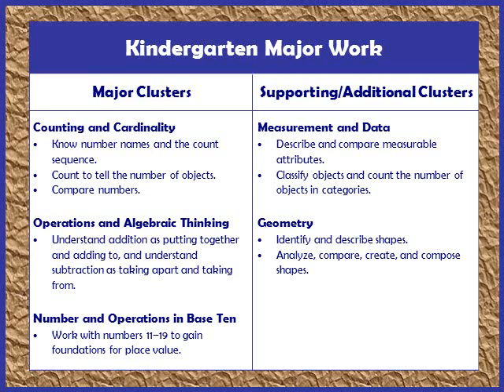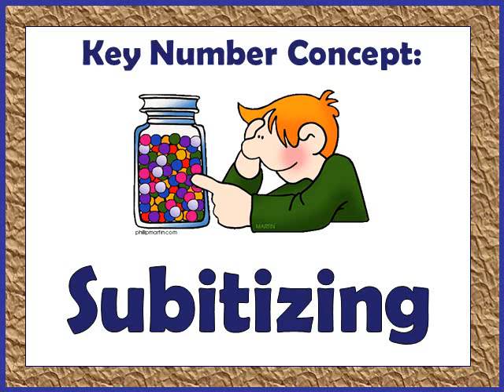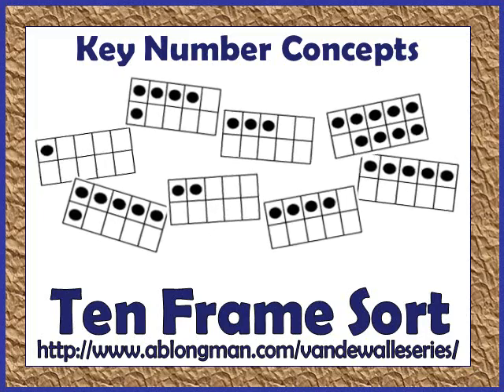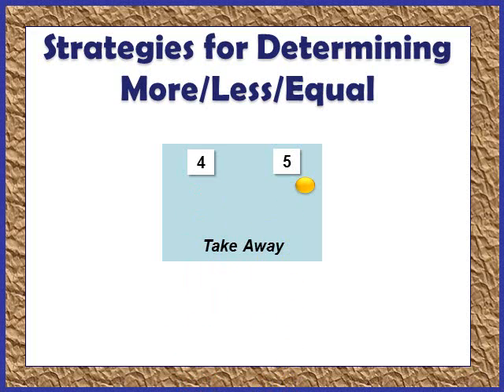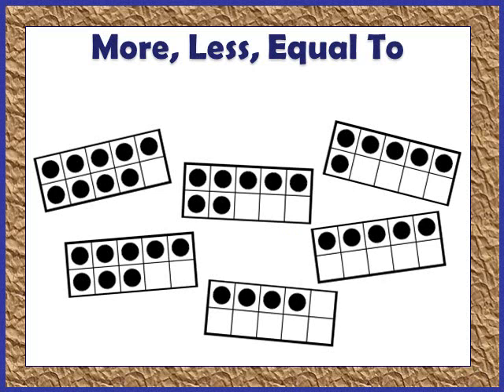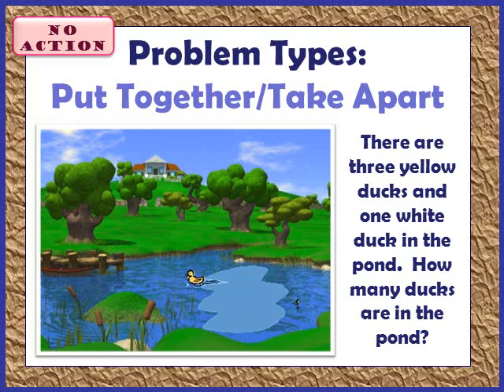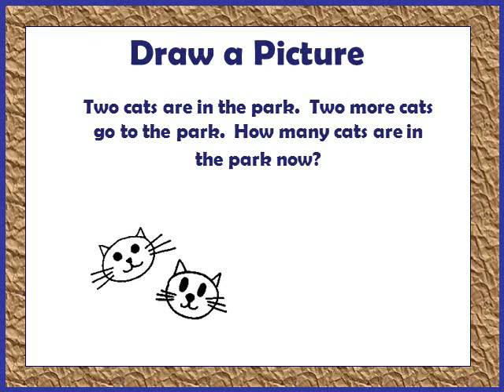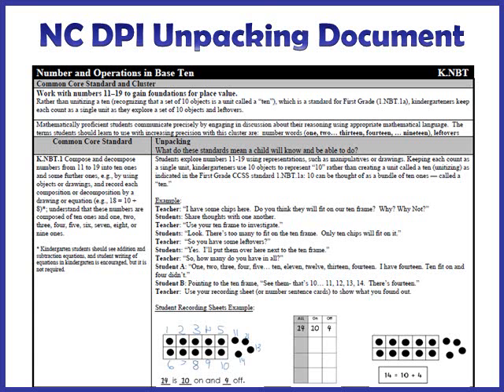Major Work of Kindergarten (part 1)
This module provides a brief overview of the major work of kindergarten mathematics.  This is part 1 of a two part series.  This session focuses primarily on number sense and problem solving.